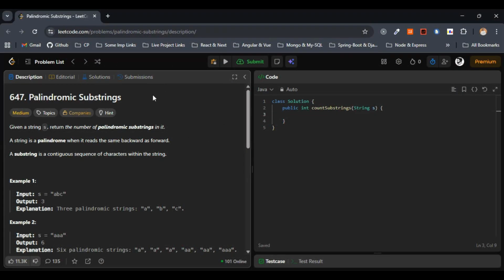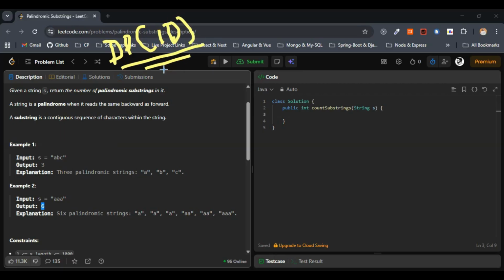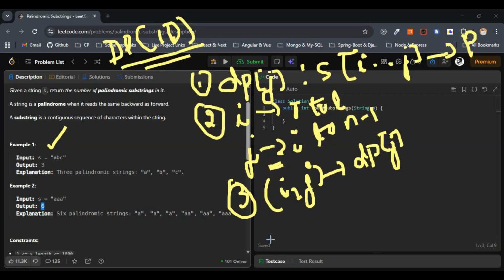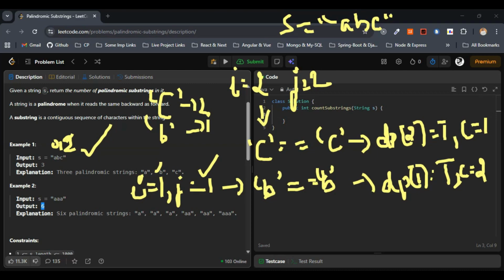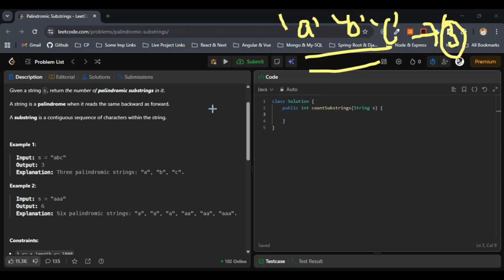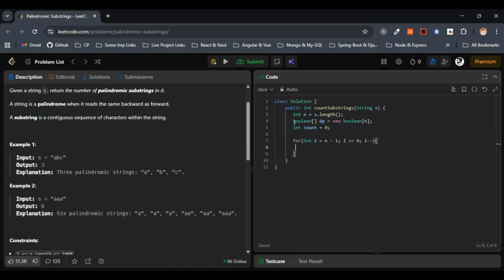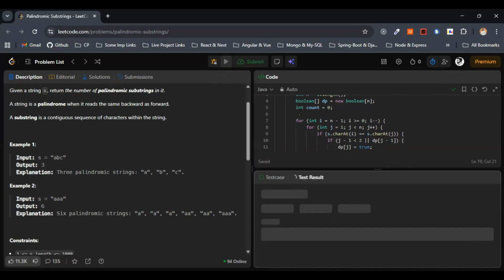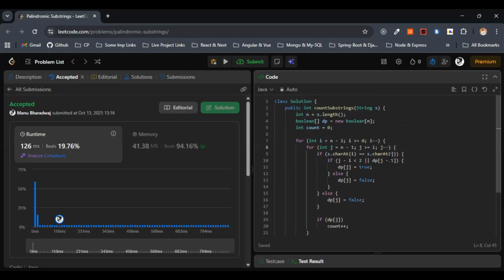190. Leetcode 647. Palindromic Substrings : JAVA